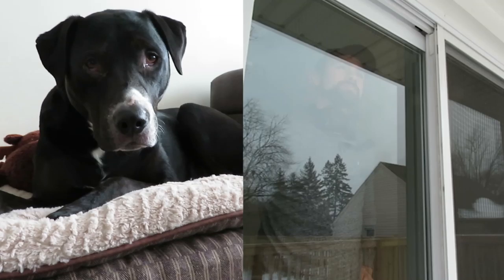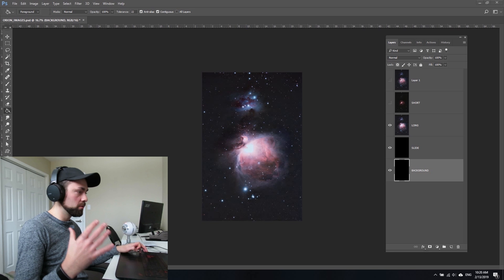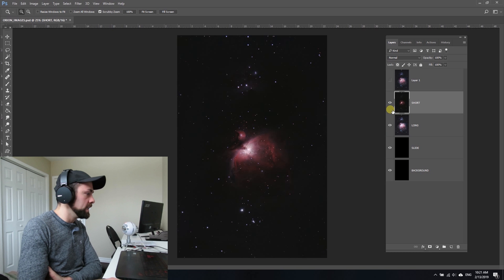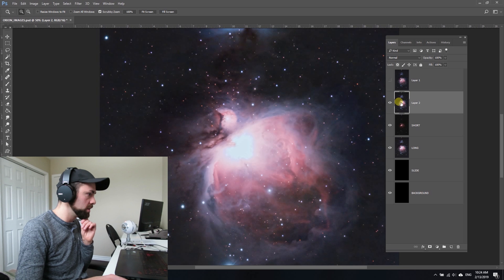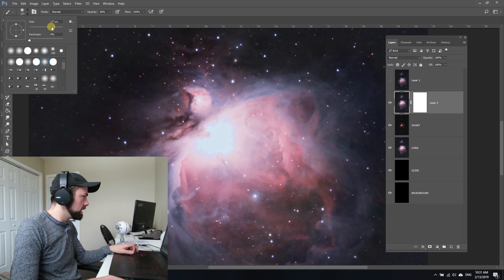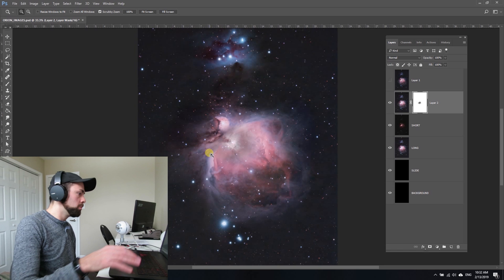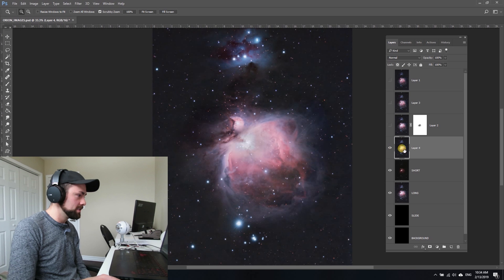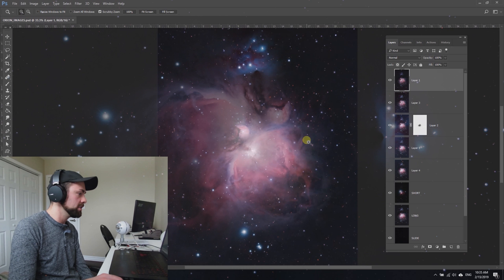Orion Nebula HDR Tutorial (Fix the Bright Core in Photoshop)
Orion Nebula HDR Photoshop Tutorial

To produce an astrophotography image of the Orion Nebula with a high dynamic range, it is best to blend a set of varying exposure lengths together.

In this video, I combine an image set of 3-minute exposures (stacked) at ISO 800, with a set of 10-second exposures. This helps to reveal the subtle details of the bright core of the Orion Nebula.